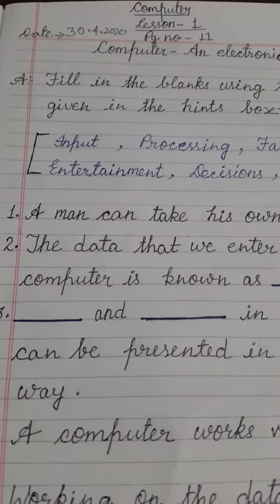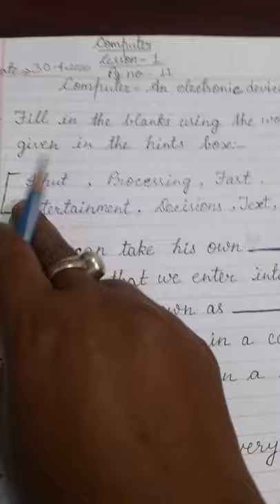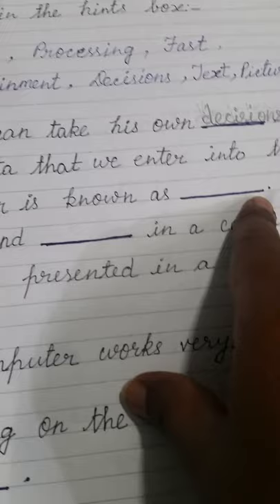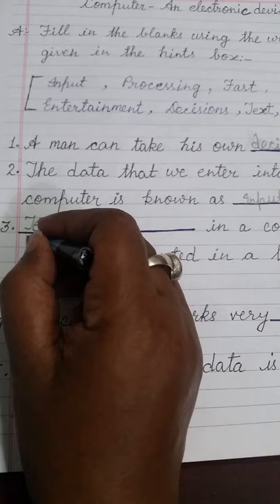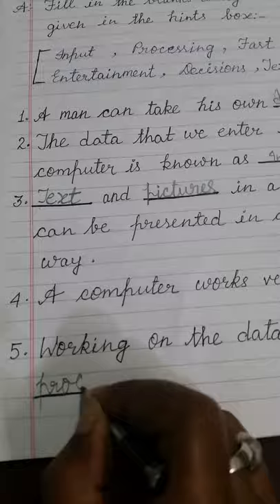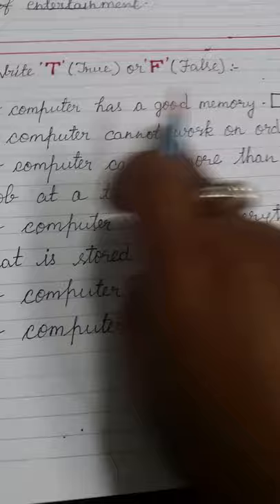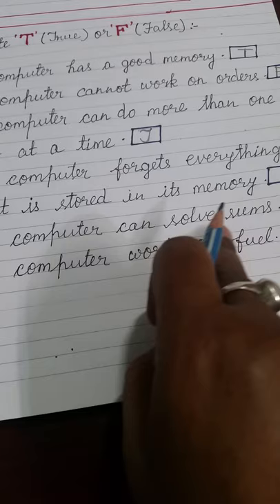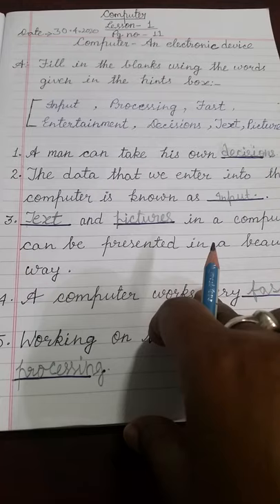Computer (class-2)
Lesson1- Exercise A and B